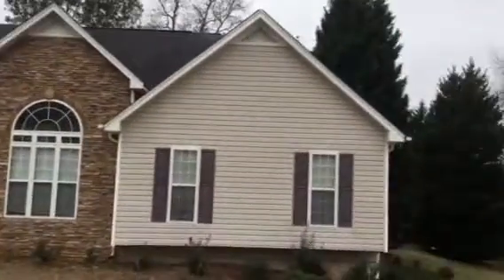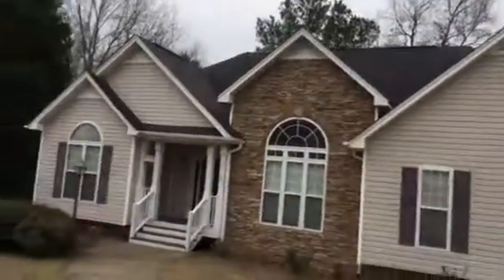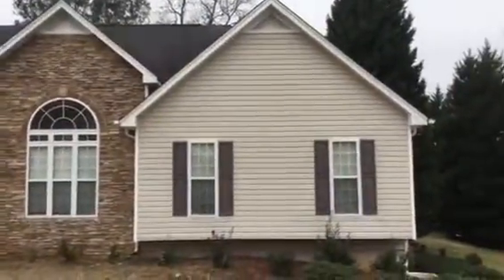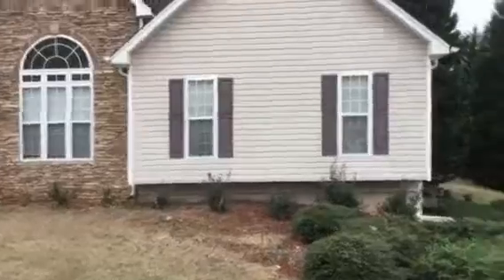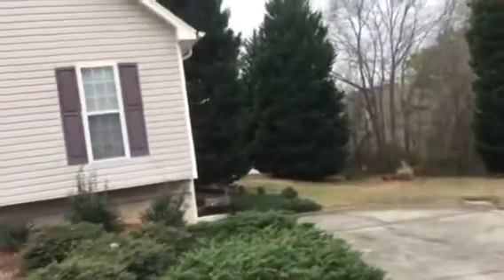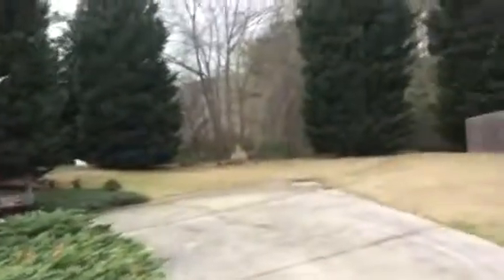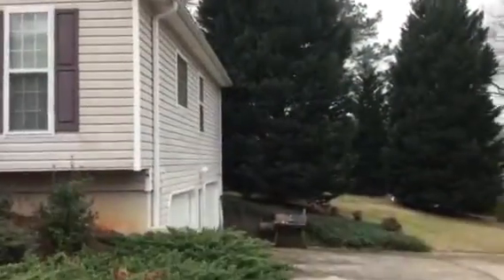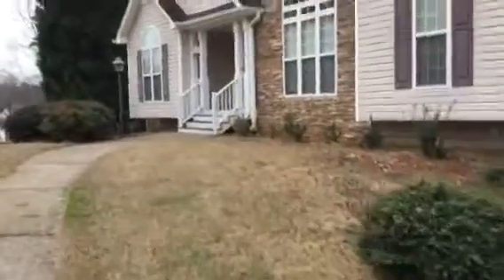62 Shea Court, Douglasville